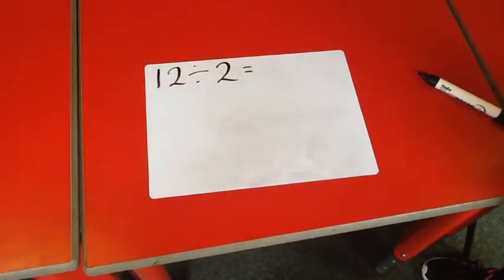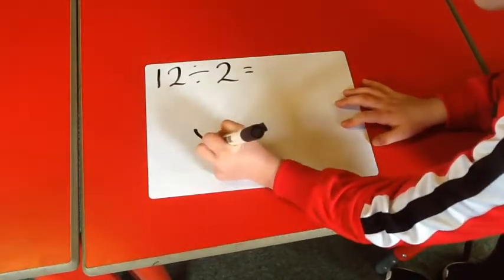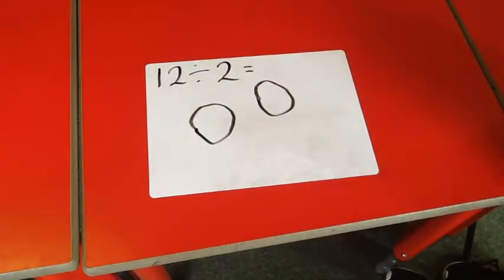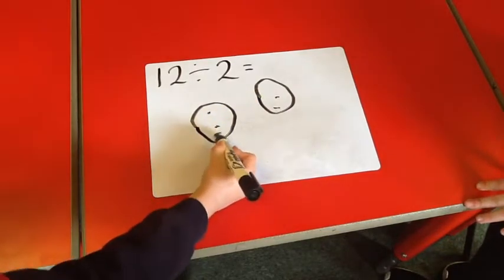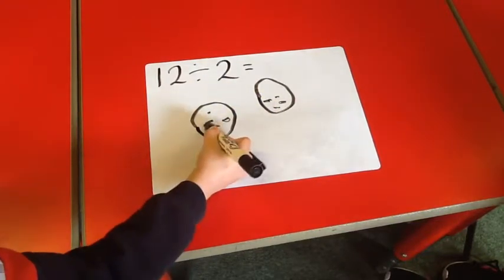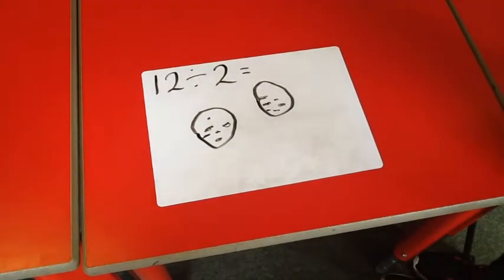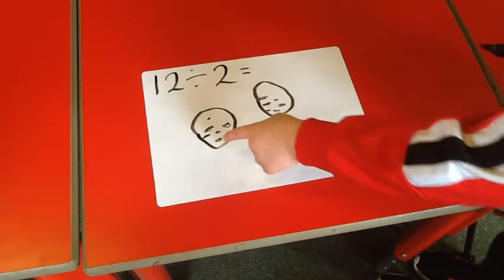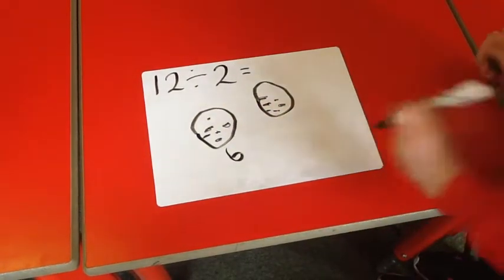Year 2 Division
Division - Year 2 use of array and notation